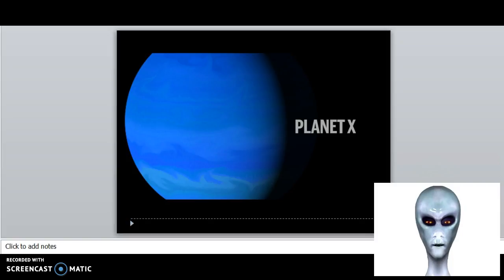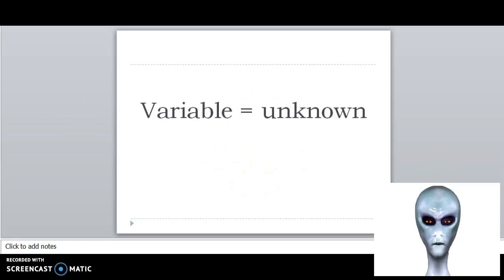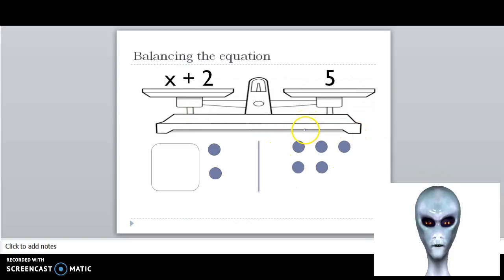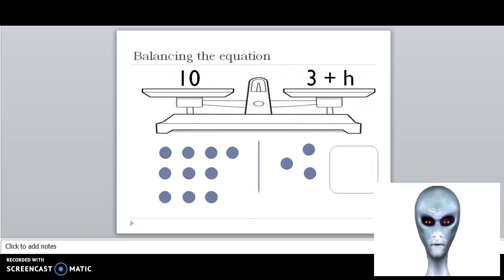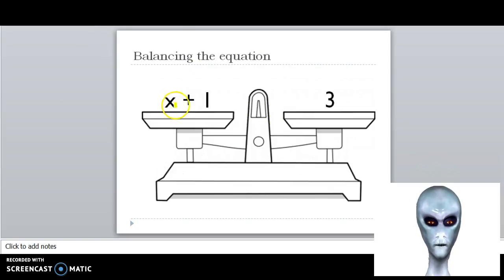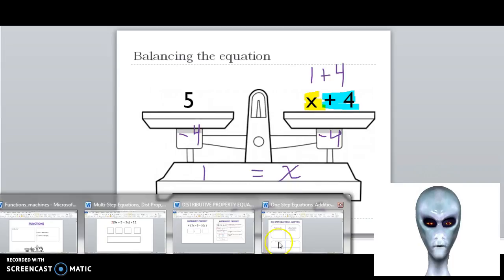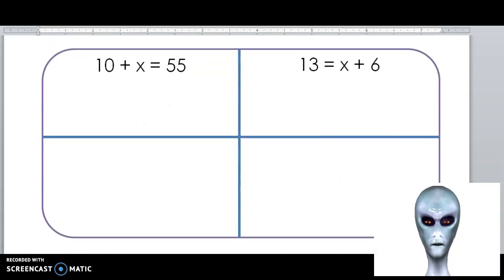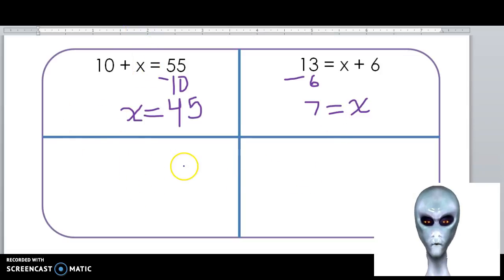Flipped Classroom_Addition Equations